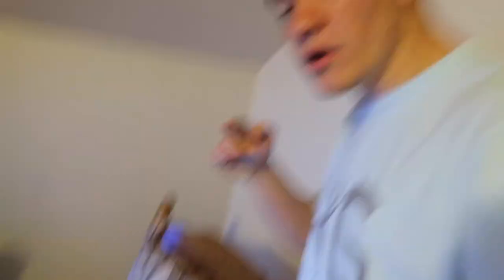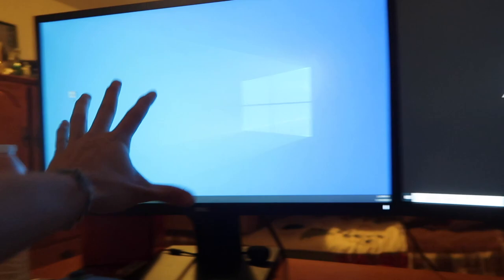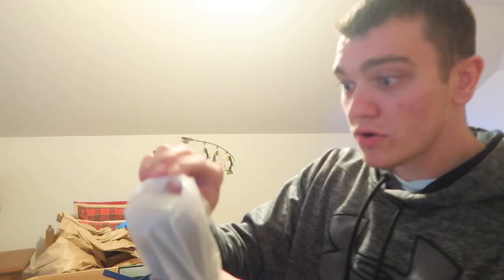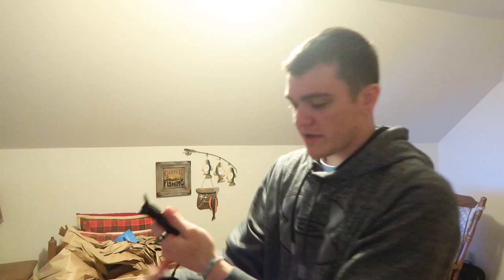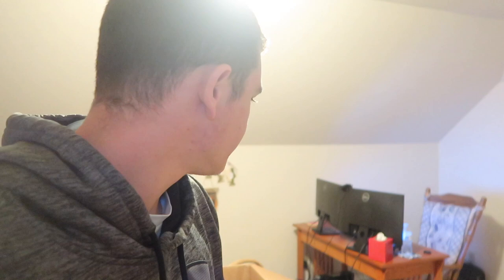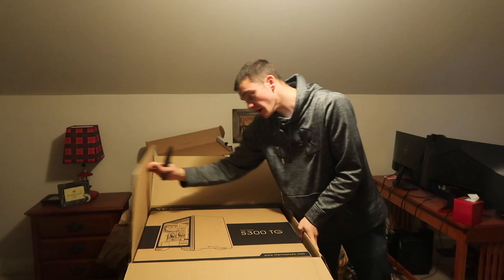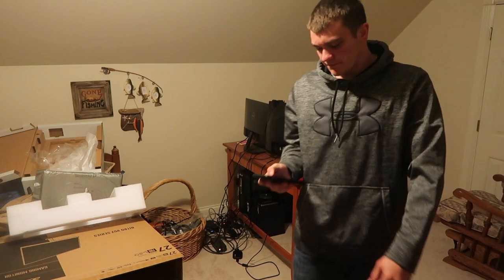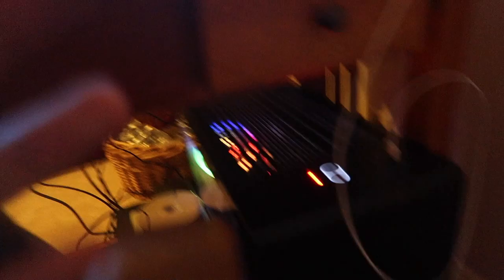MY BRAND NEW GAMING SETUP! - Kendall Gray Gaming